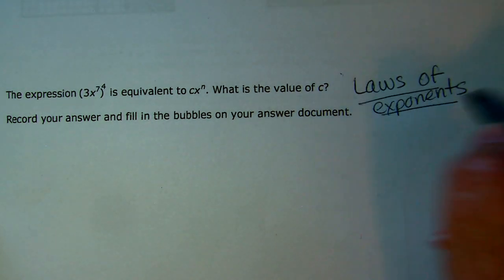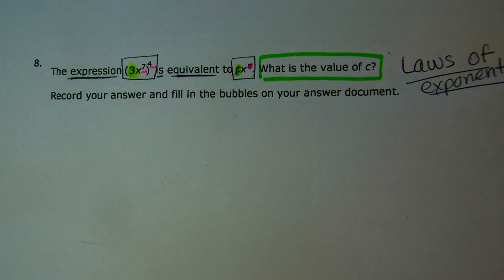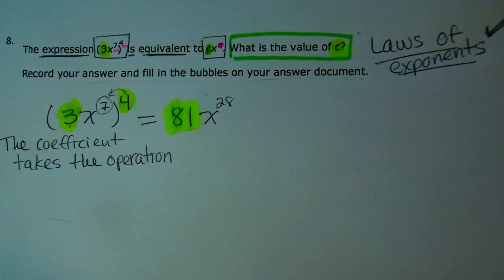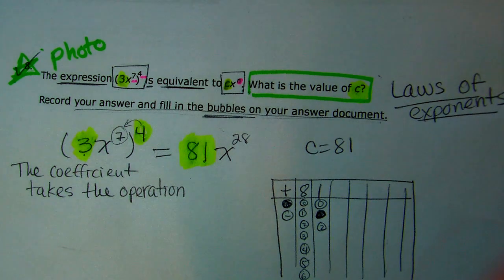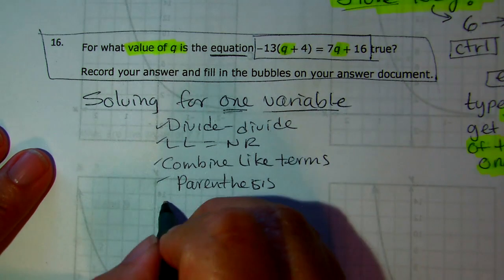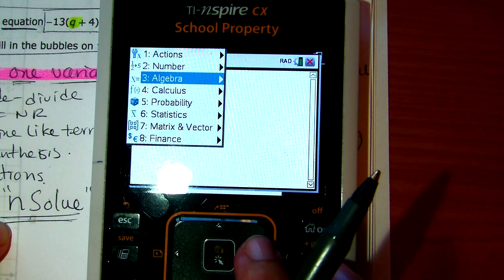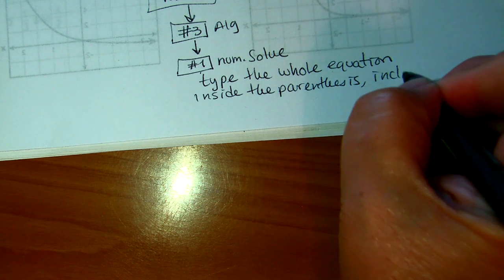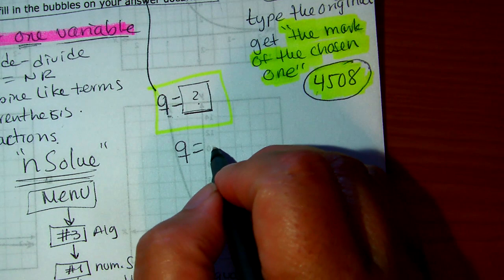Review part 1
This is part 1 of the review.